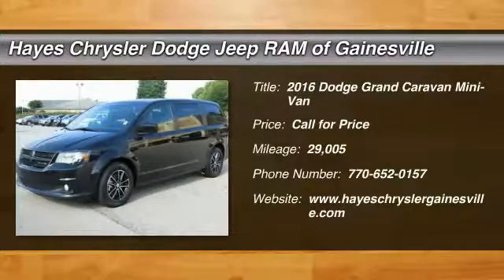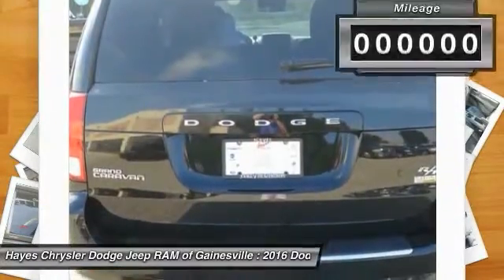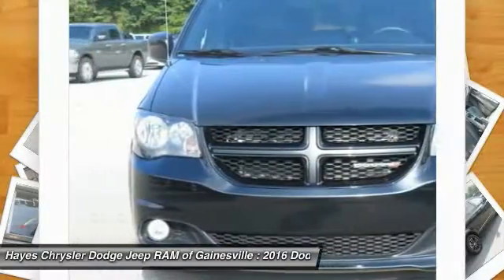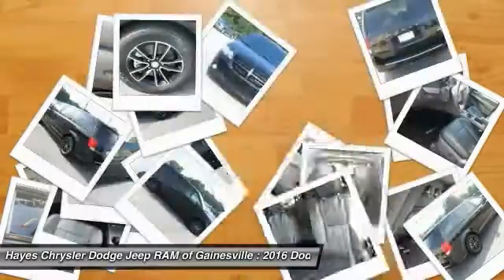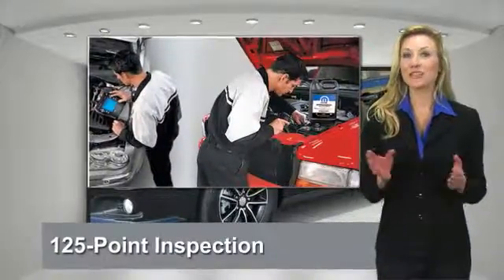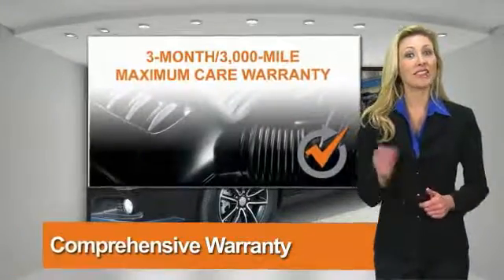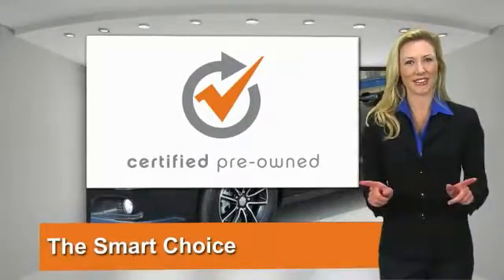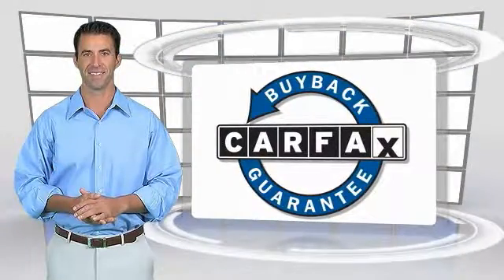2016 Dodge Grand Caravan Gainesville GA 12163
2016 Dodge Grand Caravan R/T